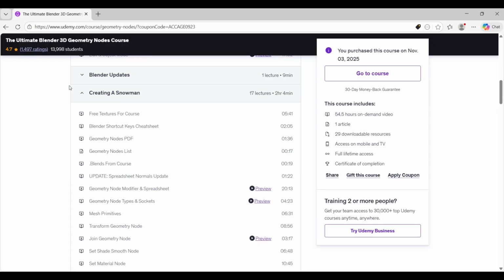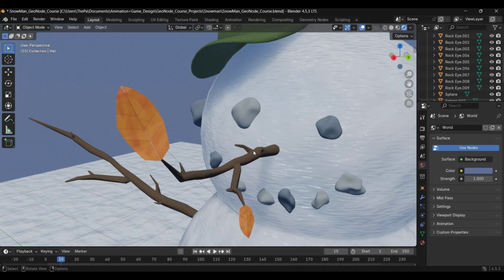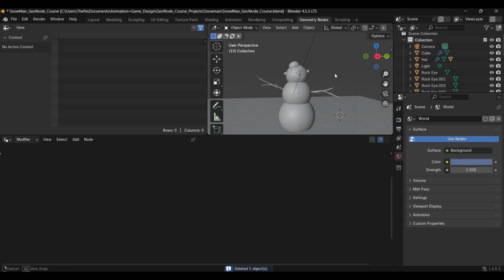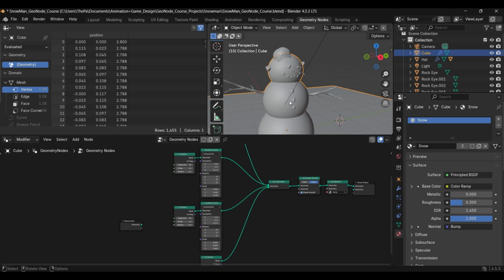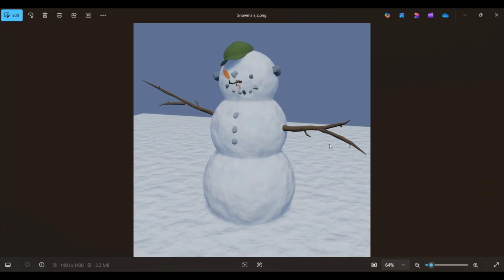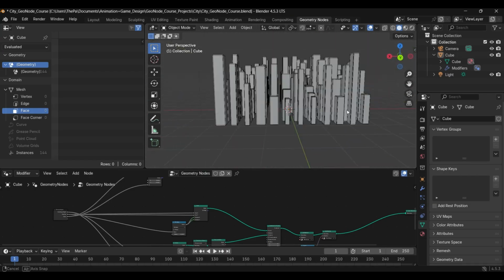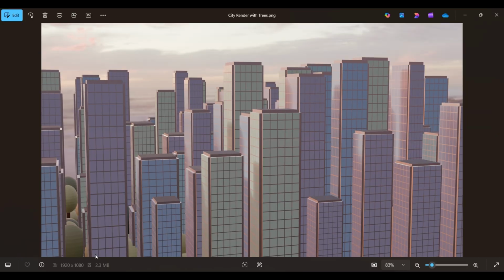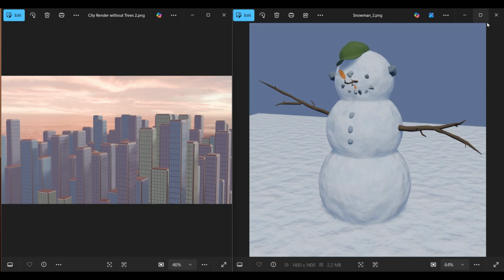An Aspiring Game Developer Learns Blender Geometry Nodes | (Part 3)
In this video, I show off two of my new Blender projects, which I completed while following a Blender geometry nodes course on Udemy.

Geometry nodes are super confusing to me! But I'm definitely gonna stick with it.

Also, in case anyone is wondering, I decided that rather than making one long video per week about all the projects I'm working on, I'm going to make shorter, more specific videos for individual projects and my progress on them. I think that's possibly a more interesting way to display my progress as an artist and game developer. Hopefully you think so too!

I wish you the best in your own endeavors and hope you find success! Remember, progress takes time, but a little time here and there can go a long way.